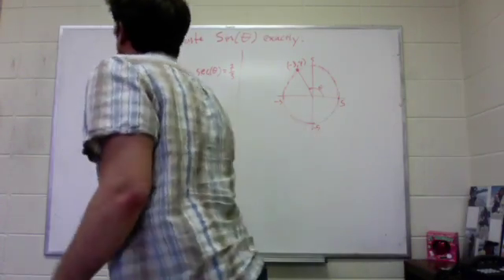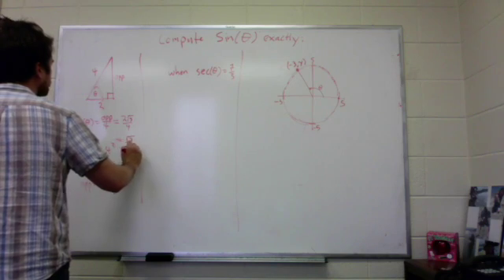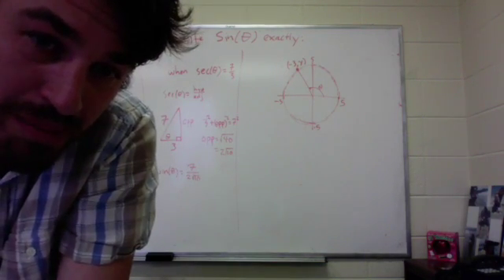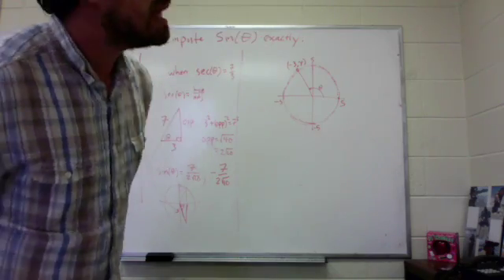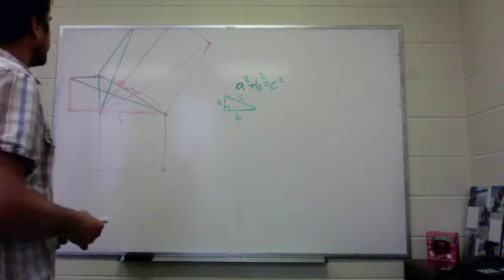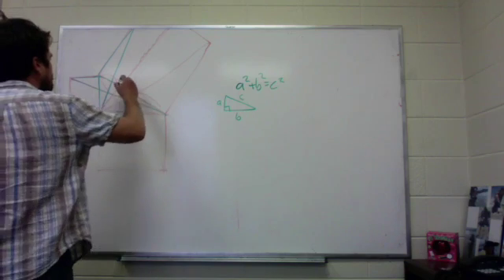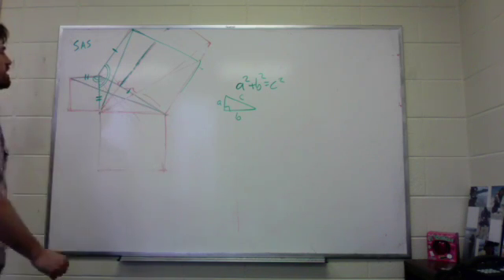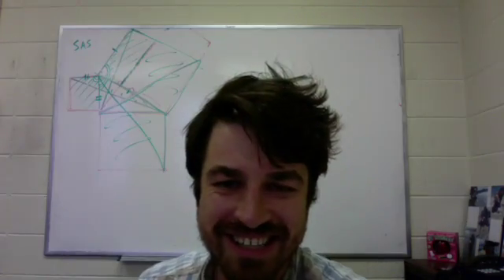Part 5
This video is about Part 5